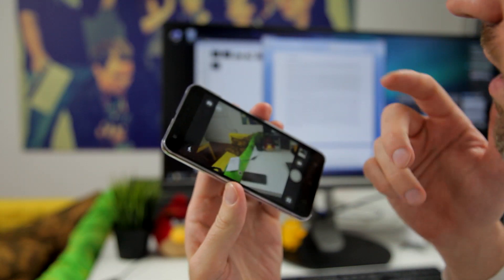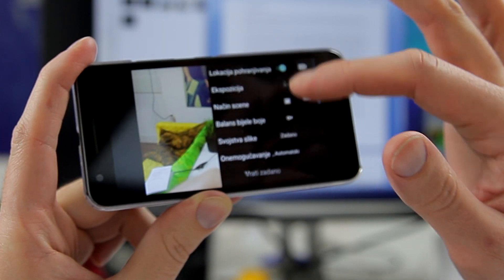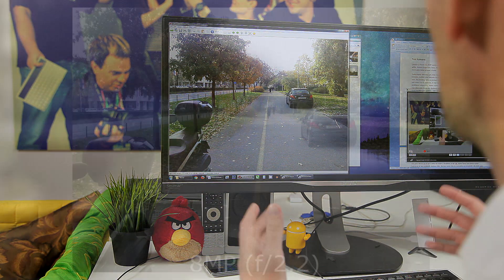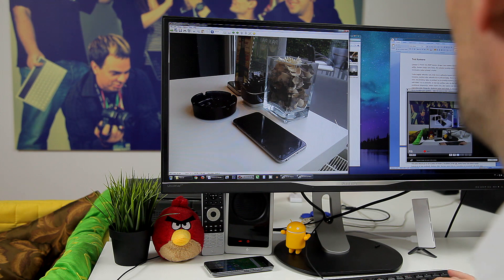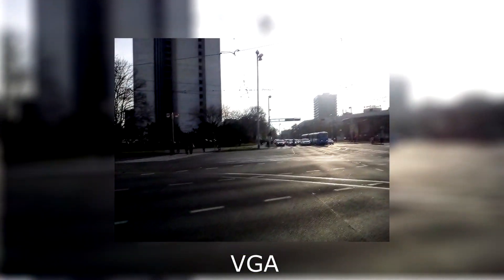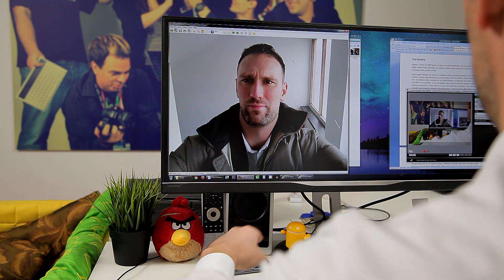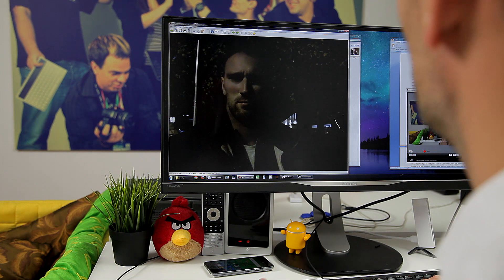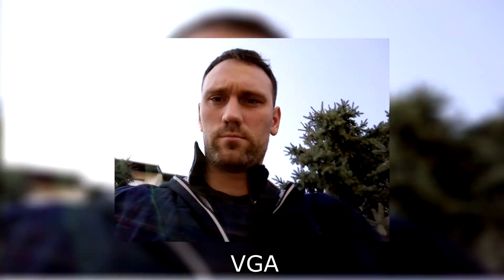Lenovo C2 Power : Camera Review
We tried out Lenovo C2 Power front 5MP and rear 8MP cameras in daylight and low light preformance.

VIDEO GEAR WE USE:
Canon 5D Mark IV
Canon 5D Mark II
50mm f1.8 lens
100mm f2.8 lens
14mm f2.8 lens
24-105mm f4 lens
Sennheiser AVX
Zoom H6 kit
Aputure LS-1s
Rode VideoMic Pro
Beholder DS1